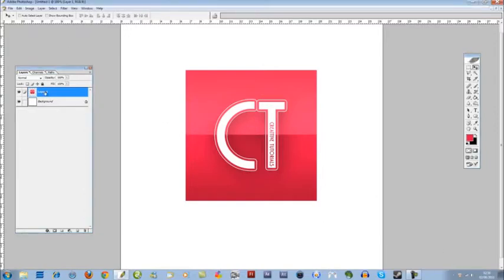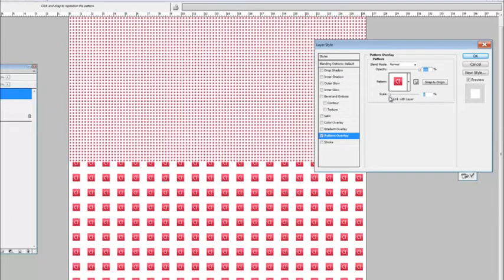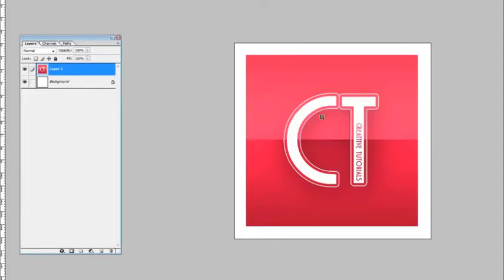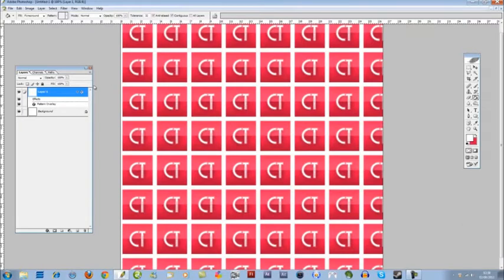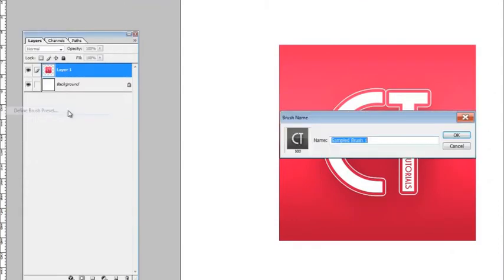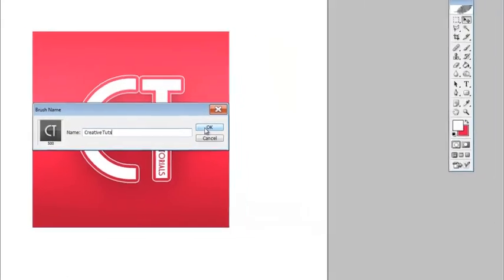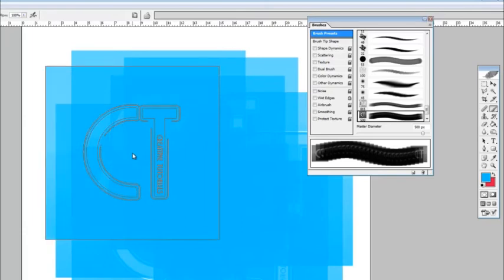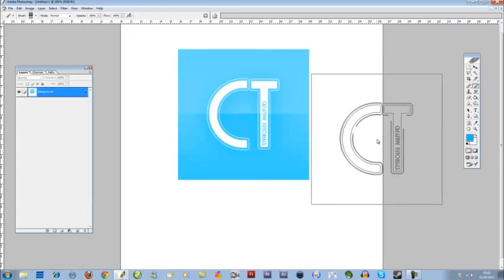Brushes & Patterns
This is my first Tutorial and i would like to apologize for the quality of the mic, its built into my computer and I'm thinking of buying a separate microphone.

This tutorial will show you how to create custom photoshop brushes and patterns using a logo i created before hand.

Please also suggest tutorials you would like to see posted in the future.